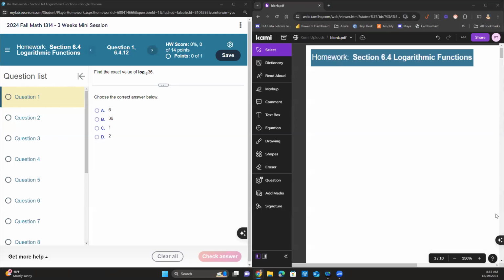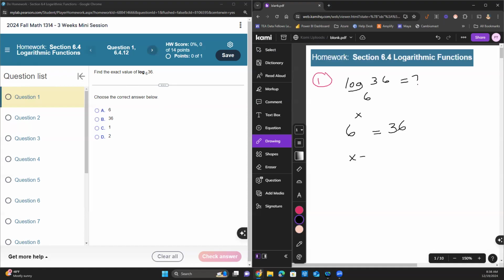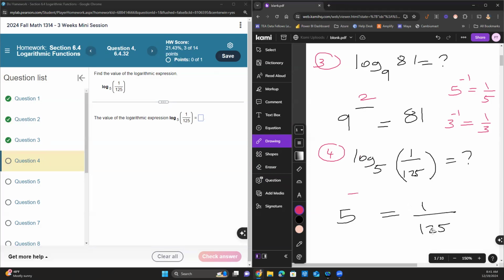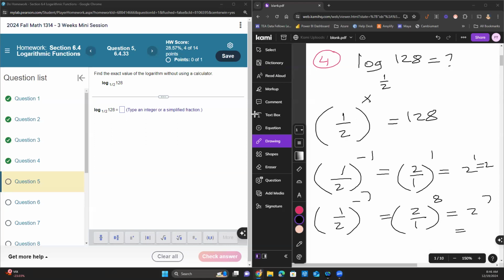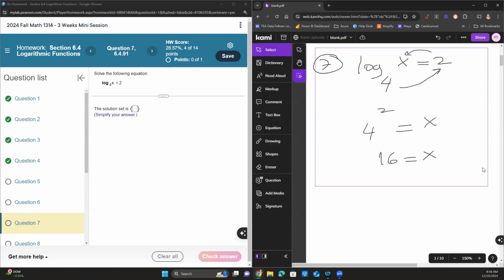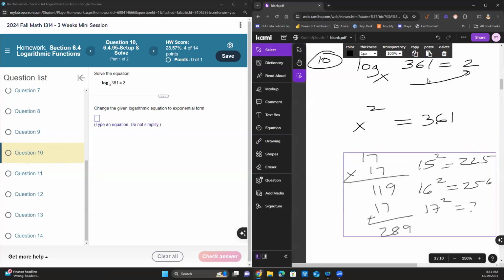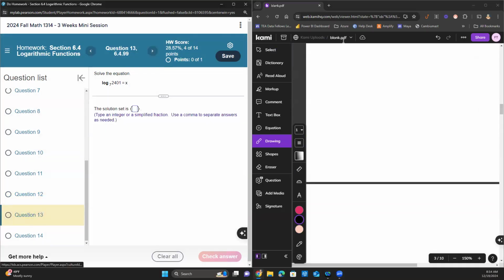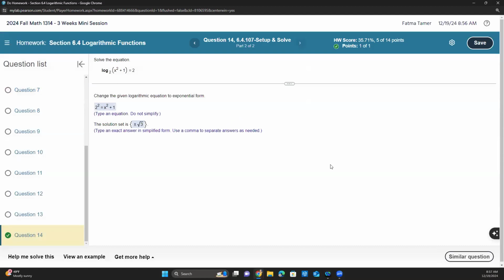Section 6.4 Logarithmic Functions